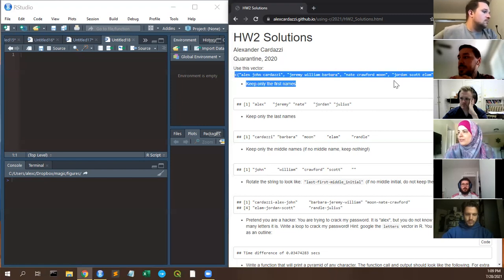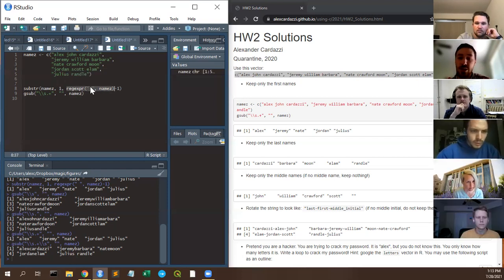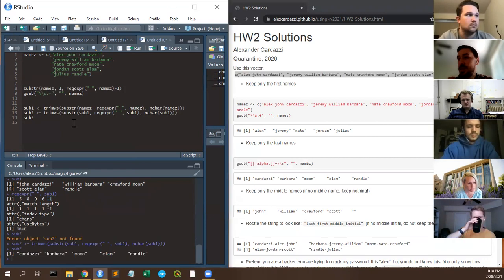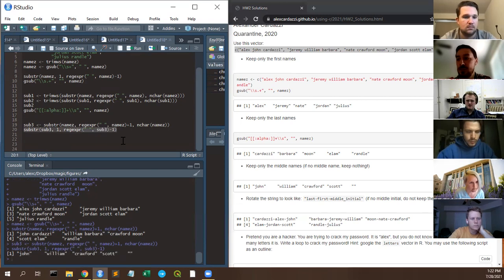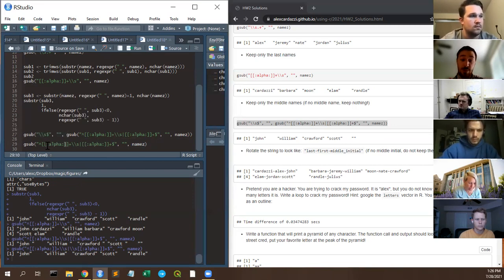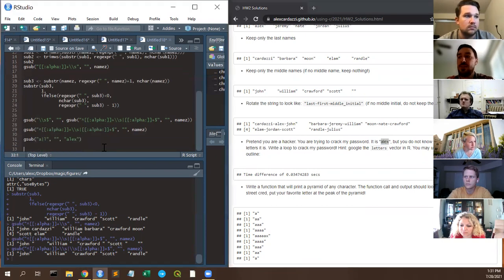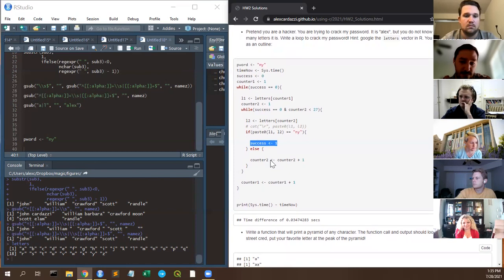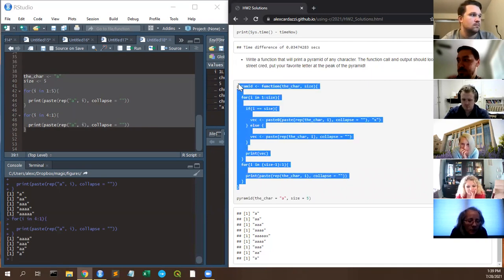Strings, Loops and If: HW Solutions